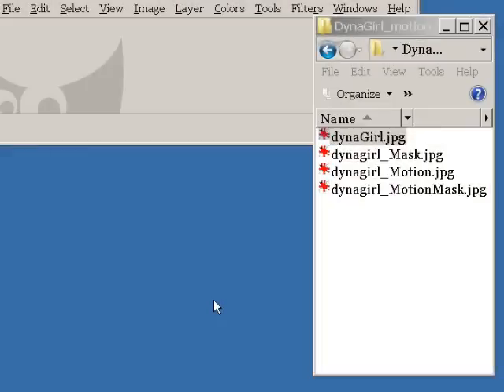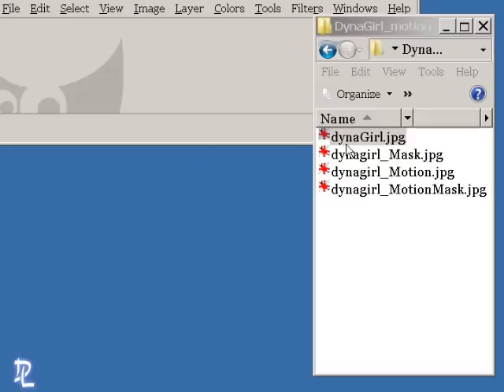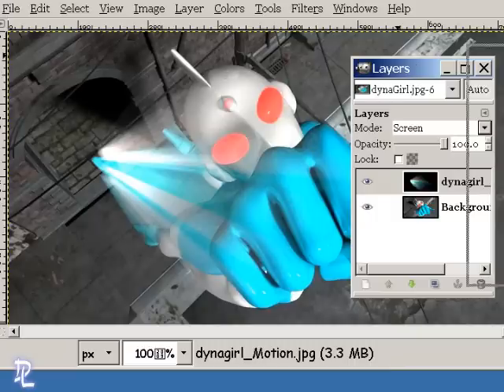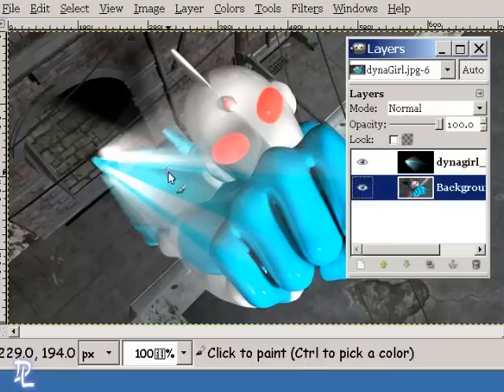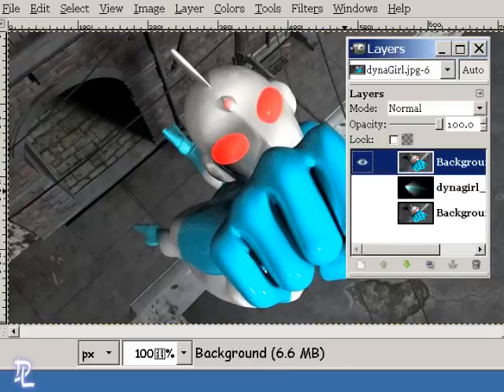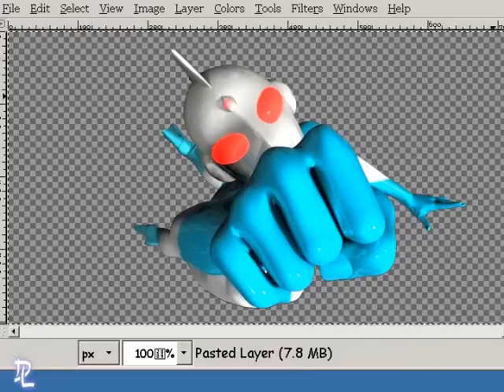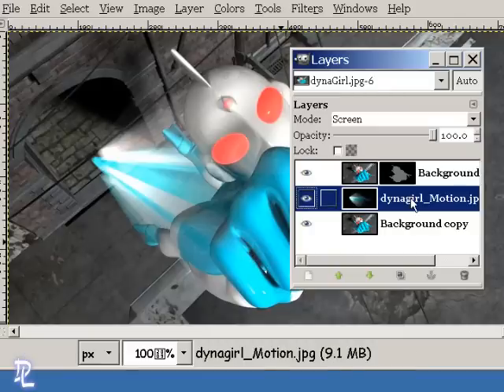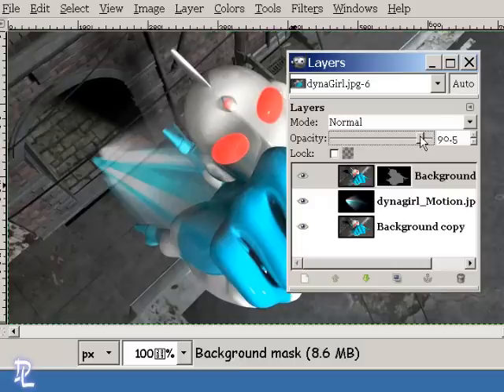Motion Master for DAZ Studio video 2